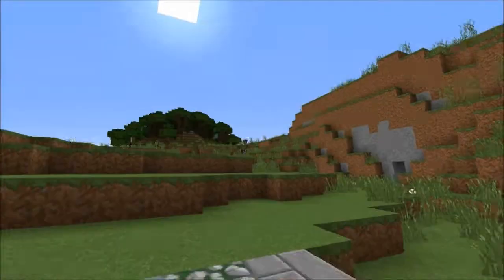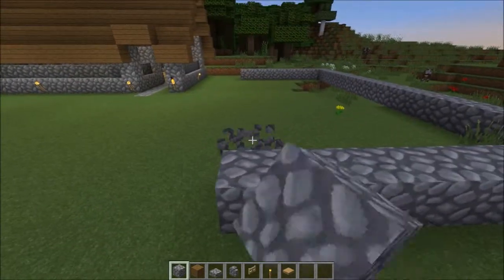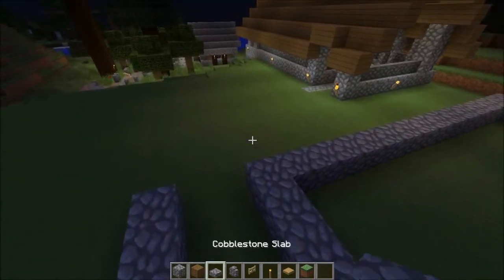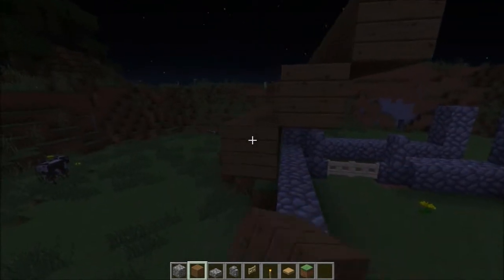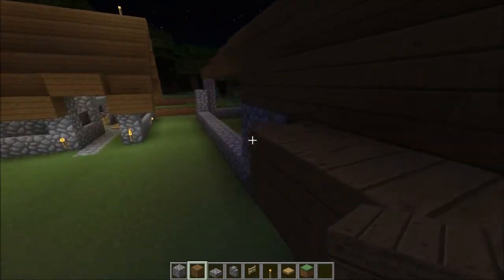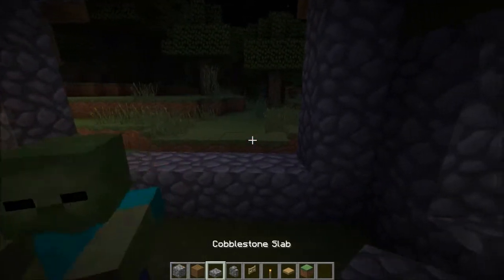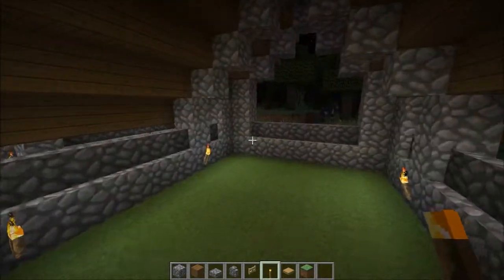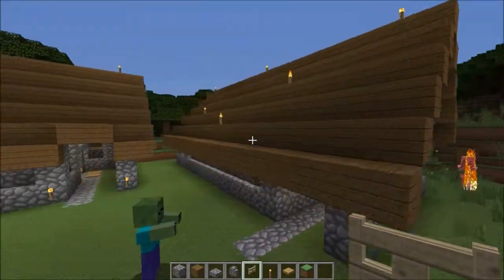Building For Beginners - Episode 3 - The Cow Shed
Today I show you how I build a Cheap but Not too shabby Cow Shed Using abundantly common blocks which you should have plenty of if youre in survival!

This can be used for any passive mob you wish to farm and can be completely customized to your liking!